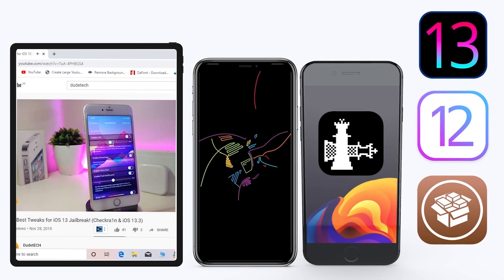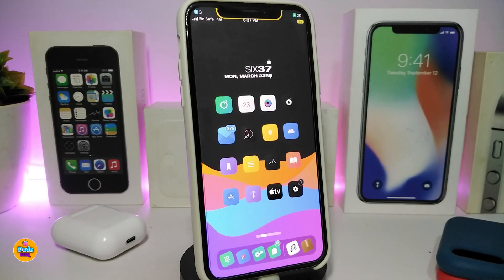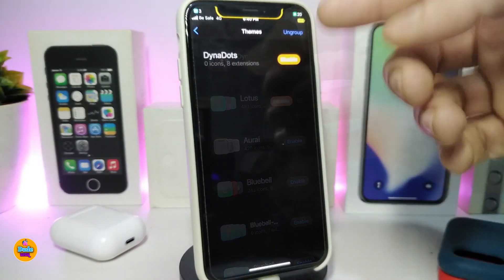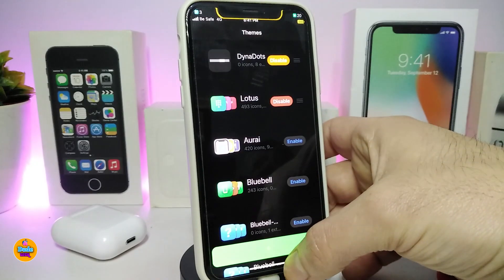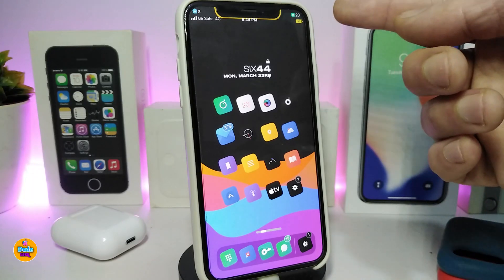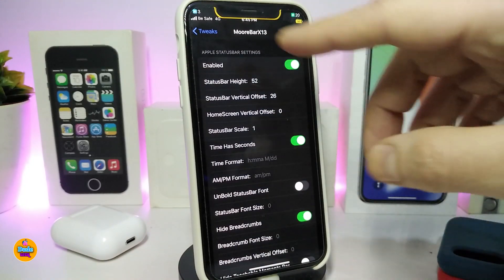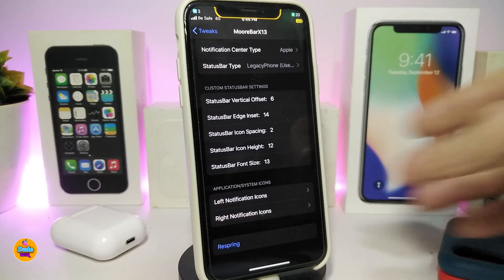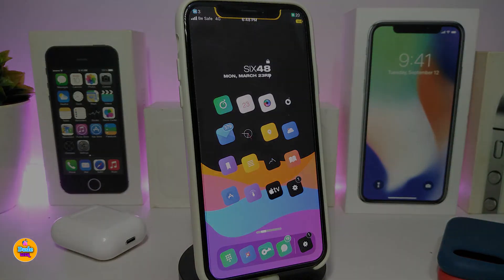Top New A12 - A13 Jailbreak Tweaks for iOS 13 / 13.3! (Unc0ver + Checkra1n)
Tweak List:
you need to download also Snowboard page Dots Extension from Here:
sparkdev
Rotaty                    BigBoss
NoMoreSmallApps   sparkdev.me/

Theme :  Lotus